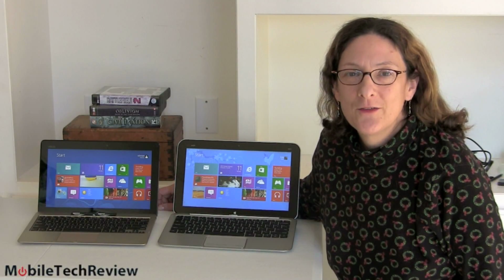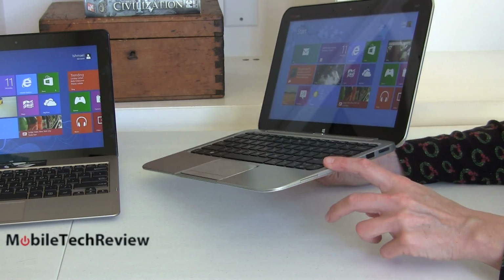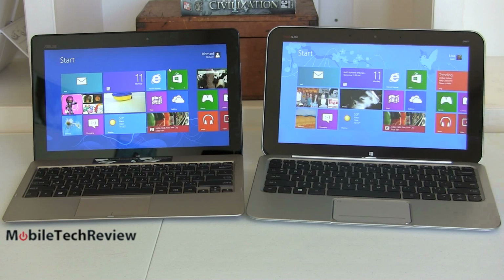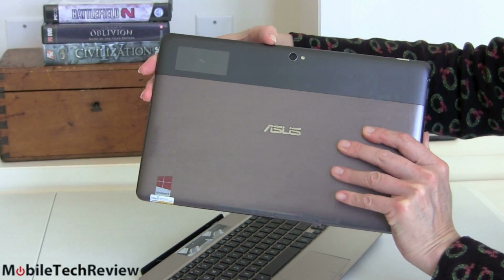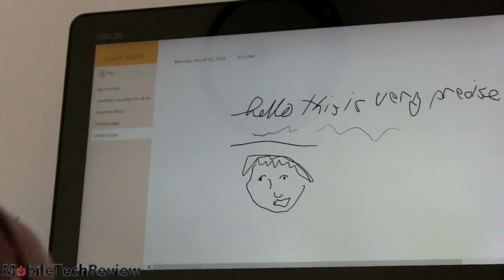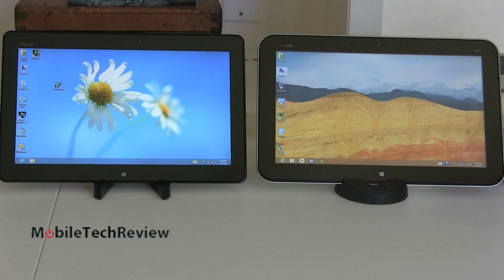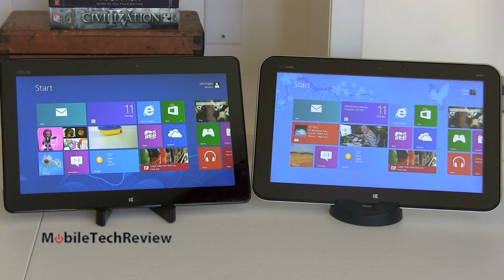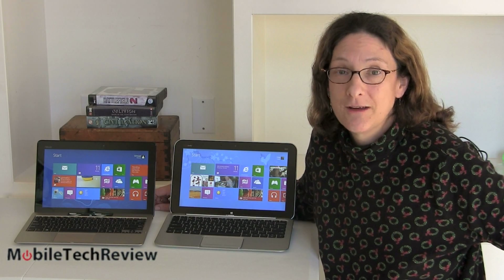HP ENVY x2 vs Asus VivoTab TF810C Comparison Smackdown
Lisa Gade compares the HP ENVY x2 and the Asus VivoTab TF810C Windows 8  transformer style tablets. Both have 11.6" 1366 x 768 IPS displays, Intel Atom Z2760 Clovertrail 1.8Ghz CPUs with 2 gigs of RAM, 64 gigs of flash storage, NFC and dual cameras. The keyboard dock with secondary battery is included with the HP and is sold separately for the Asus. The VivoTab has a Wacom digitizer with pen and both have touchscreens.

And you can watch our video reviews of each tablet on our channel.